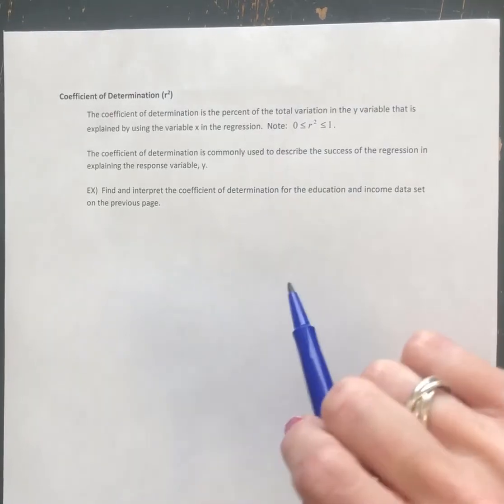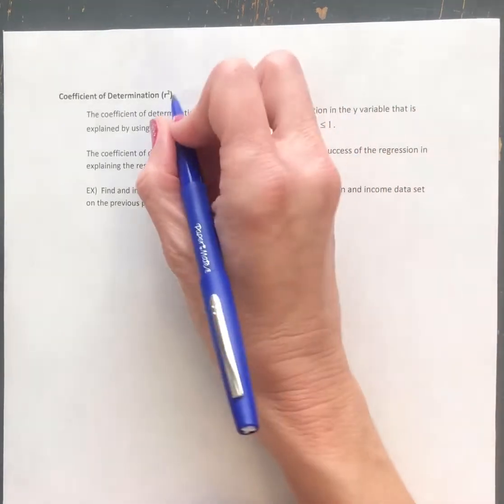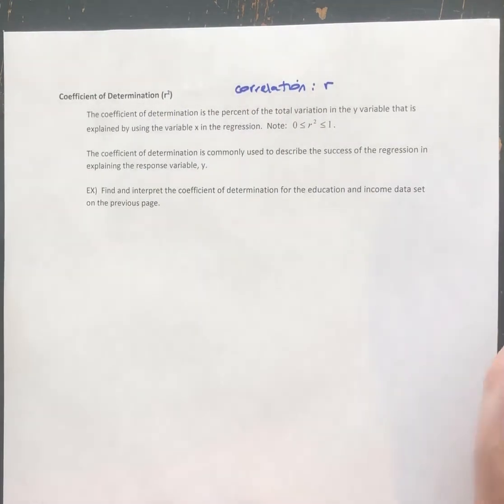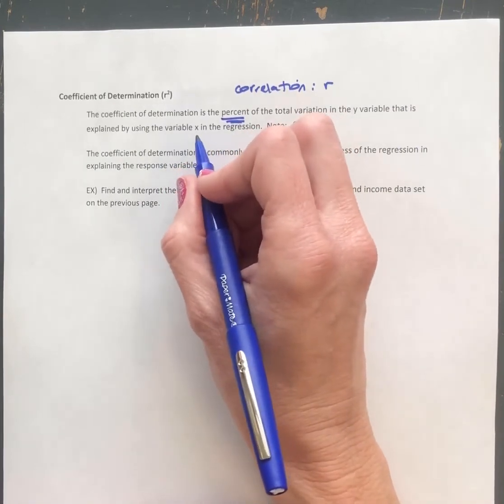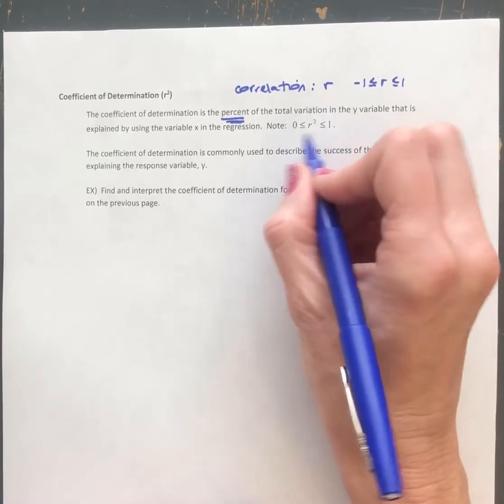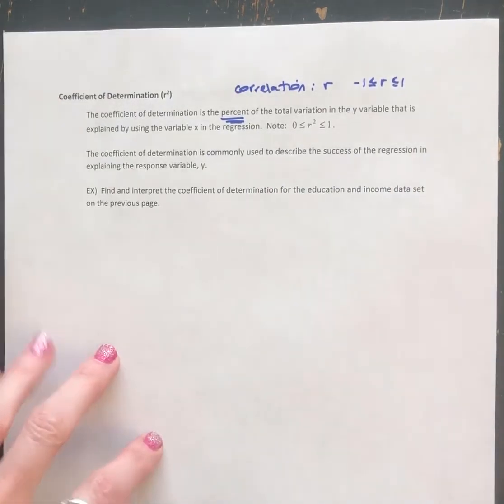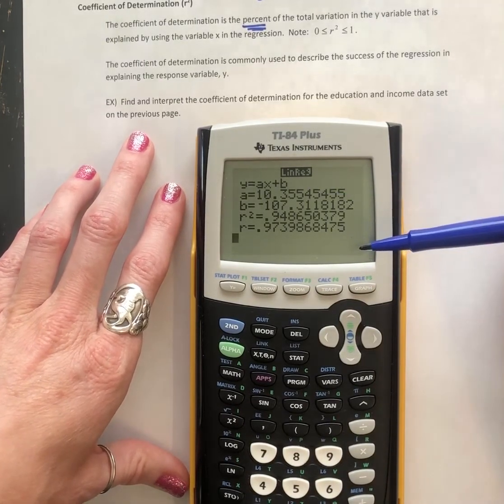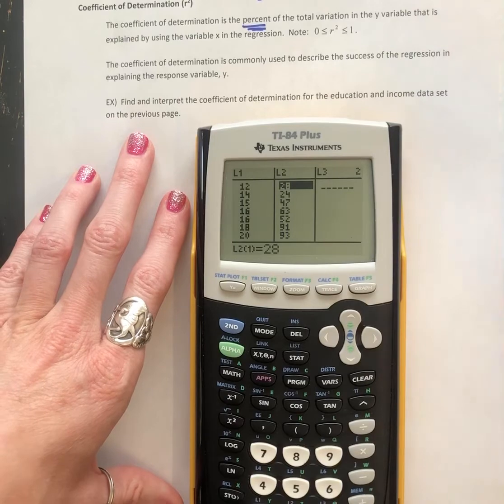Coefficient of Determination